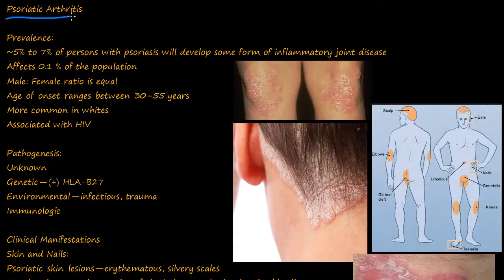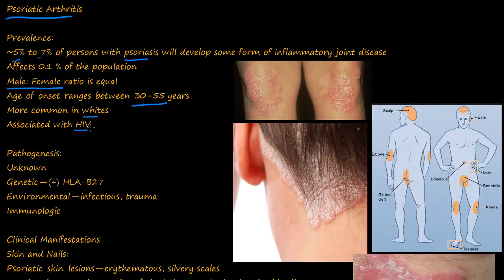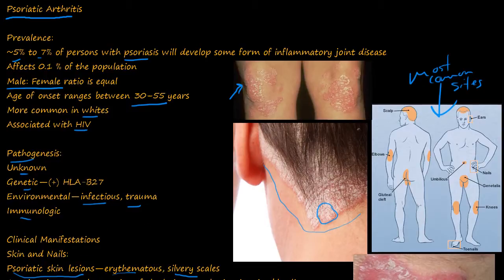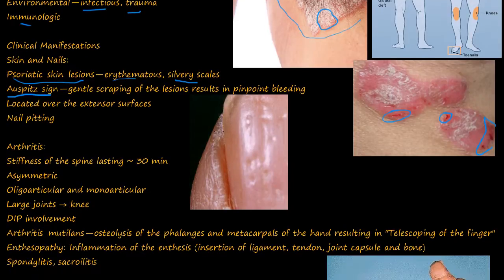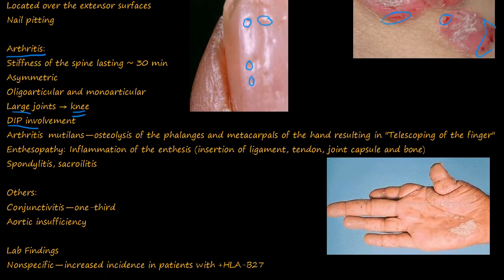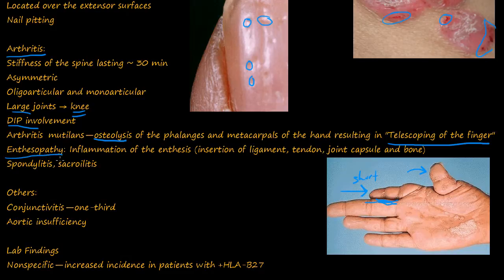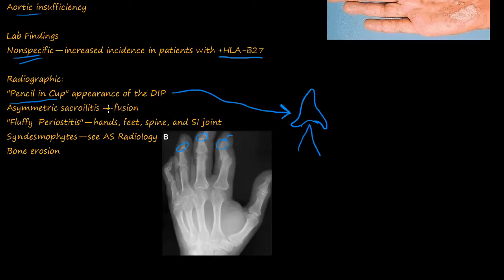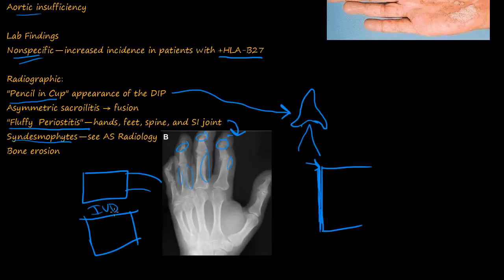99P Psoriatic Arthritis; "pencil in cup" deformity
Psoriatic arthritis is a type of inflammatory arthritis that may develop in people who have the chronic skin condition psoriasis. Psoriatic arthritis is said to be a seronegative spondyloarthropathy and therefore occurs more commonly in patients with tissue type HLA-B27.